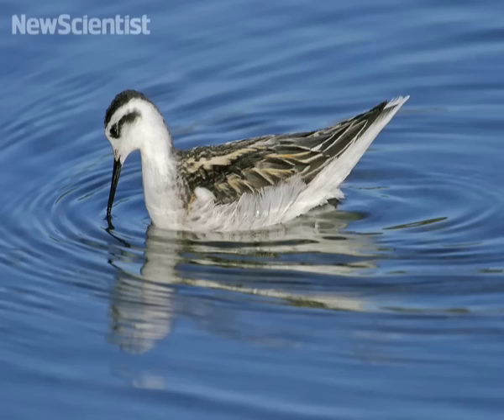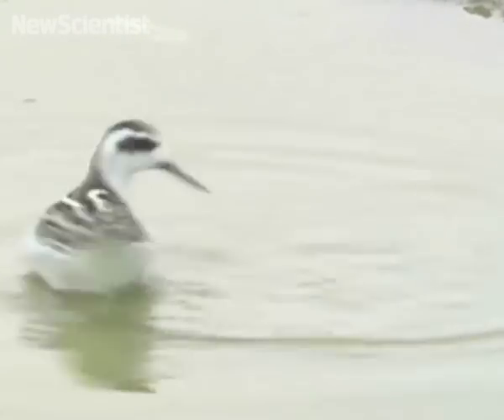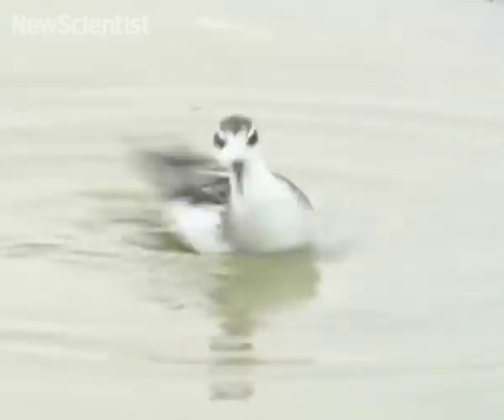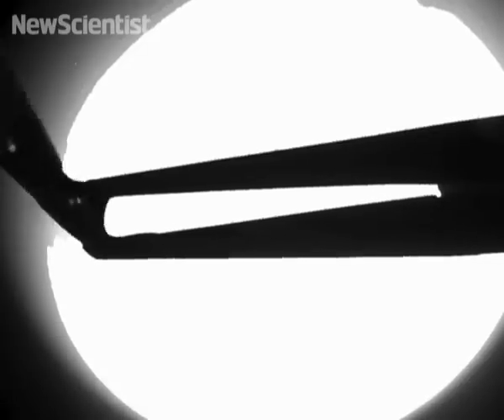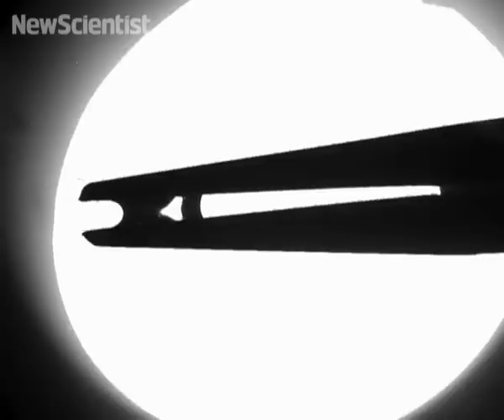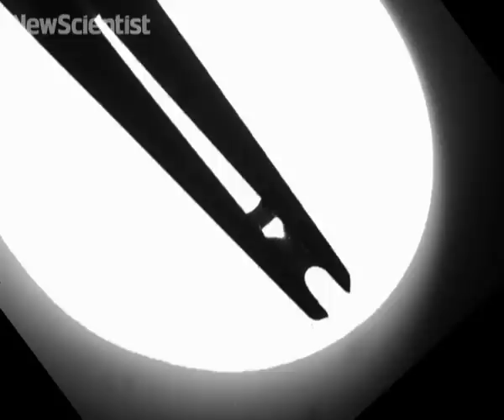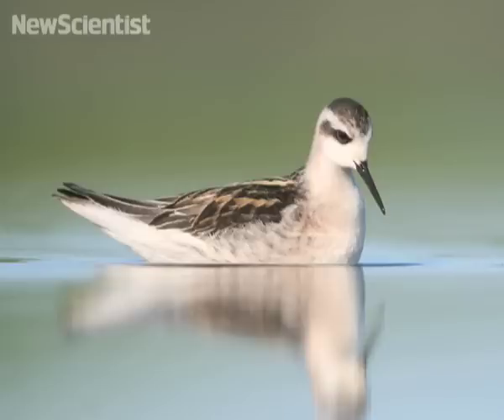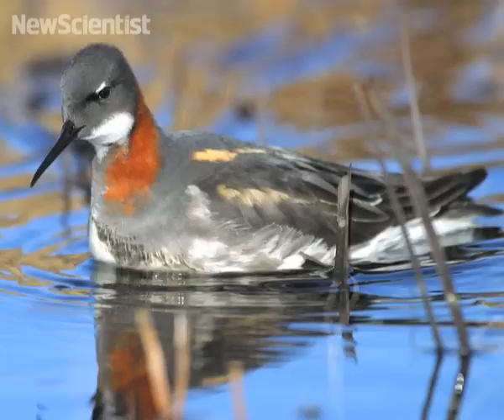Birds defy gravity to feed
A type of shorebird makes use of surface tension to pump up water droplets filled with food into its beak.